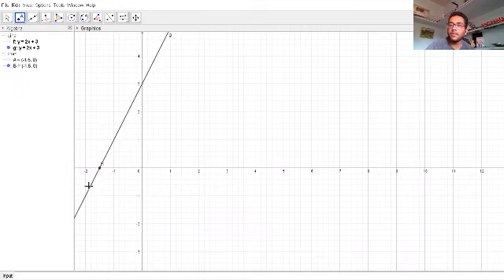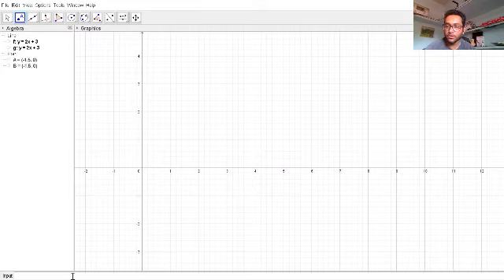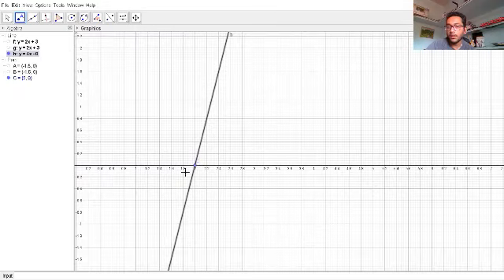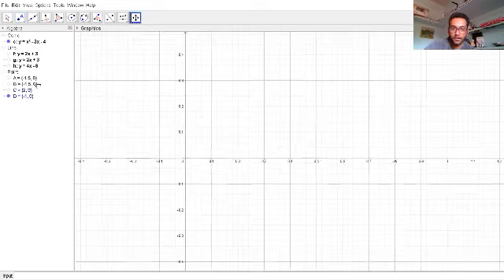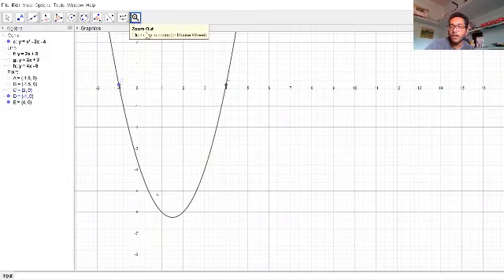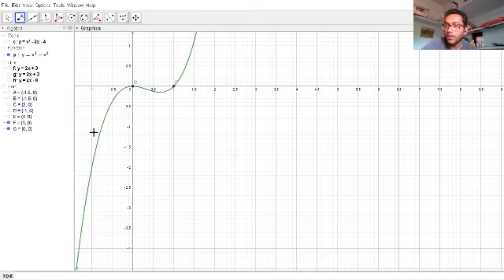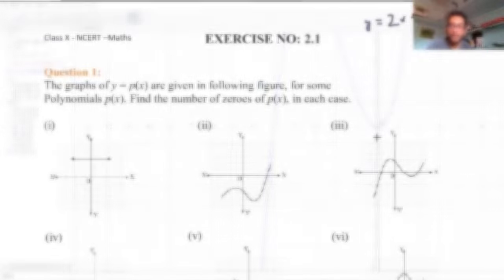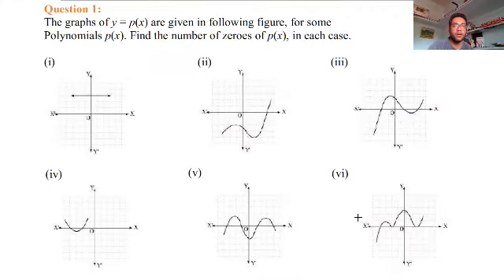Class 10 Maths - Chapter 2 - Ex. 2.1 - Polynomials